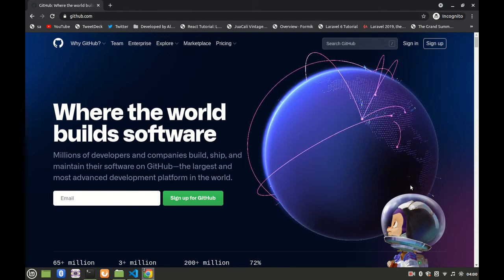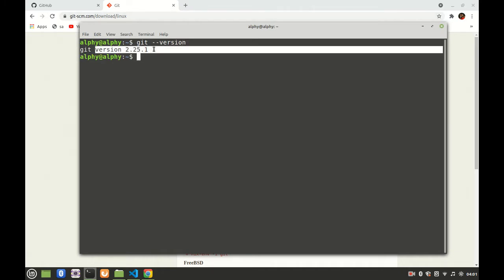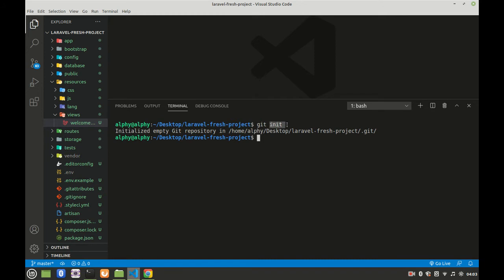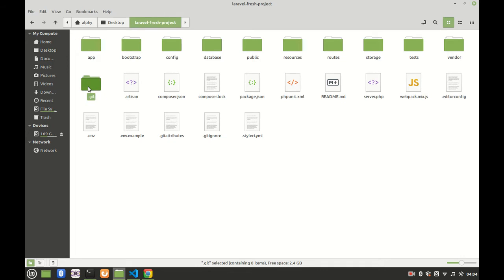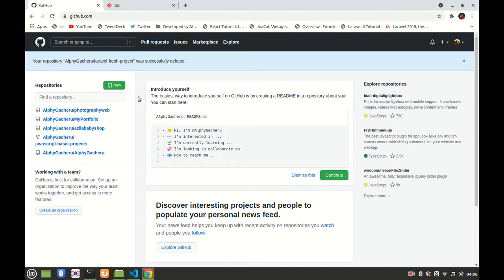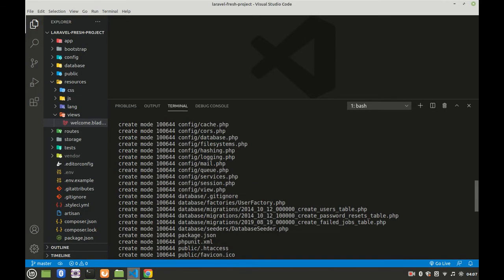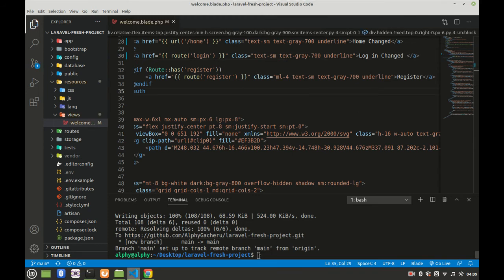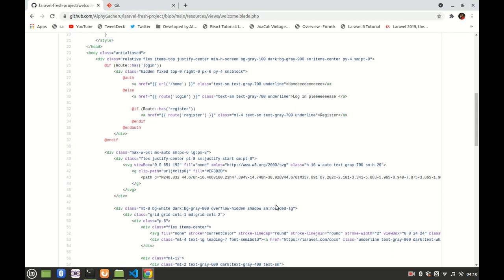How to upload laravel project to github for beginners.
This video specifically targets laravel developers that are beginners and it explains how to push a laravel project from the computer to GitHub remote repository. The video explains the common commands that will help a beginner to get started with git and github and then later they learn more about git and github.